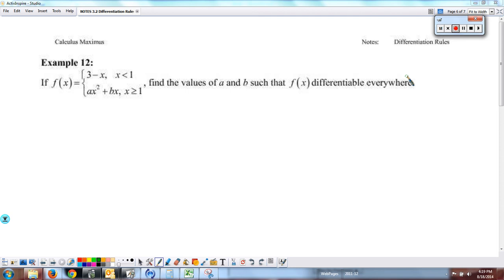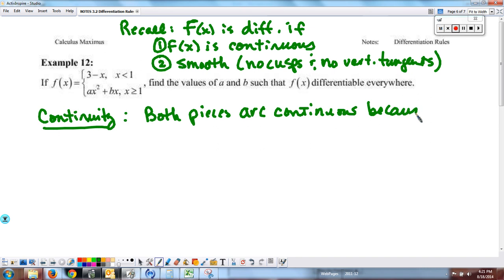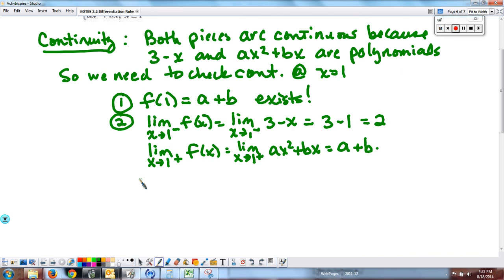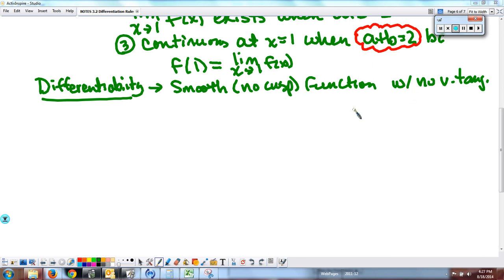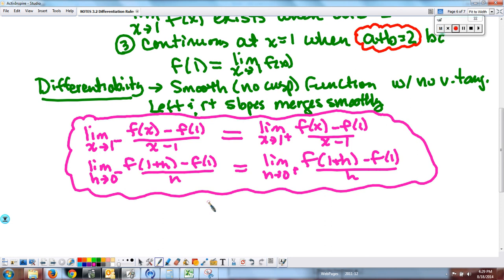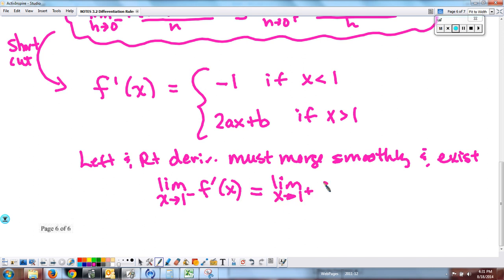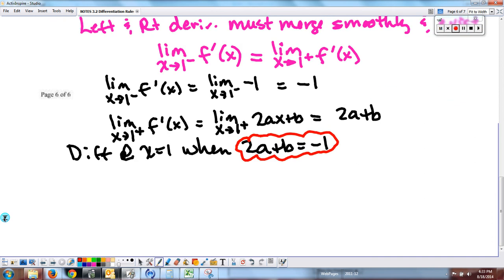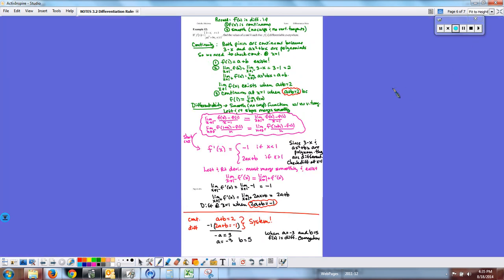Sec 3 2 Differentiation Rules Part 7 Differentiability